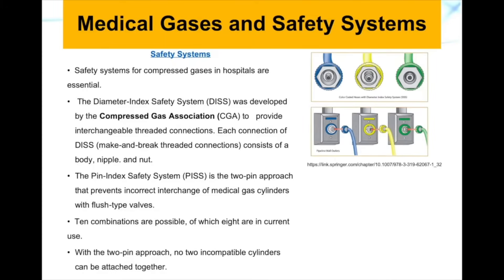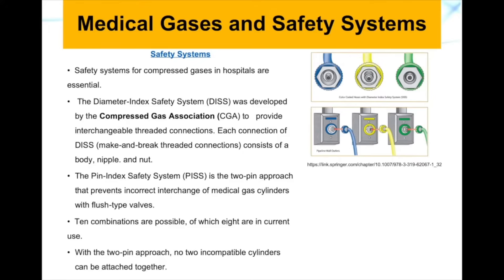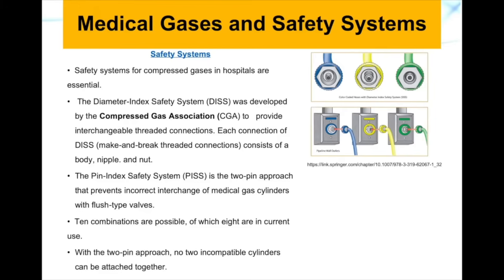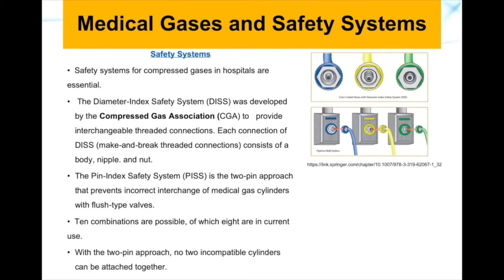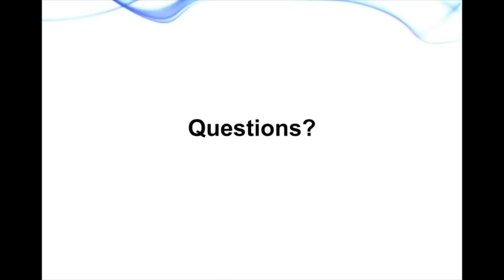#050 How Hospitals Keep Compressed Gases Safe? Biomedical Safety Systems in Hospitals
SafetyProtocols for Compressed Gases in Hospitals: A Comprehensive Guide for Biomedical Instrumentation Safety Systems in Hospitals. Compressed gases are essential for patient care in hospitals, but they can also be dangerous if not handled properly. In this video, we will discuss how hospitals keep compressed gases safe, including the different types of safety systems that are in place and the importance of following proper procedures.
We hope this video helps you to understand the safety of compressed gases in hospitals and the importance of following proper procedures.

Compressed gases are essential for patient care in hospitals, but they can also be dangerous if not handled properly. In this video, we will discuss the different safety systems that are used to protect patients and healthcare workers from the hazards of compressed gases.

We will cover:
The different types of compressed gases that are used in hospitals
The hazards associated with compressed gases
The different safety systems that are used to protect patients and healthcare workers
The importance of regular maintenance and testing of safety systems
This video is a must-watch for anyone who works in a hospital or is responsible for the safety of compressed gases.